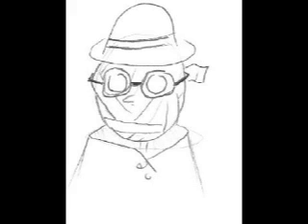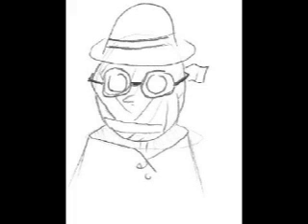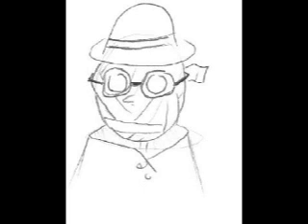The Invisible Man - The Boy With The Hammer In The Paper Bag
By Mark Eitzel.

Track 1 of 13.

Art by Seanvol.